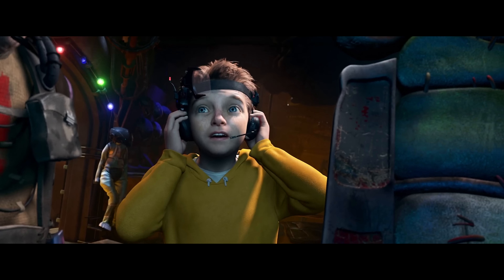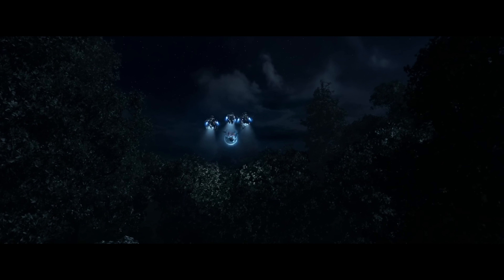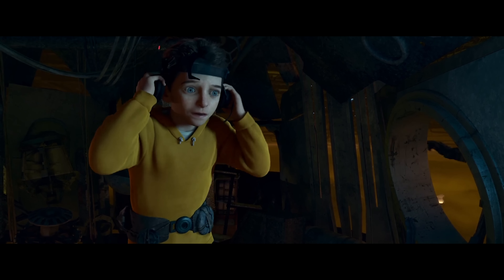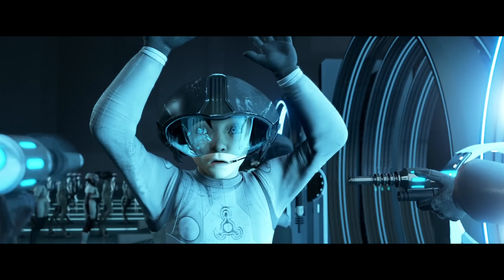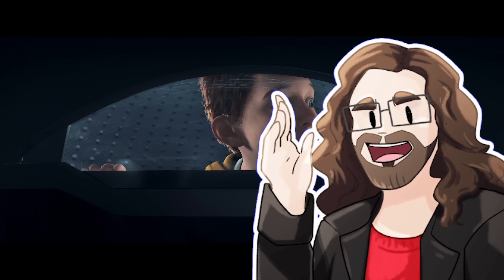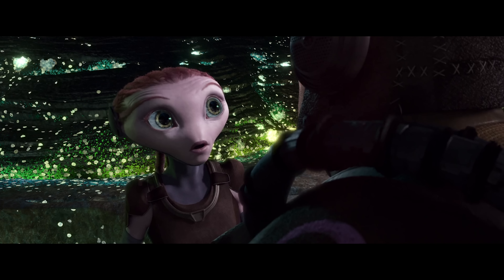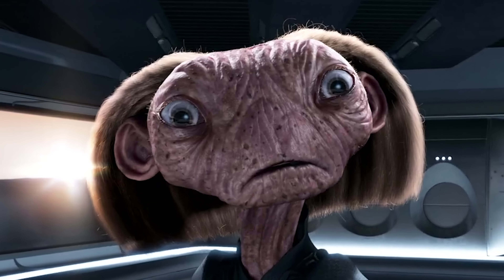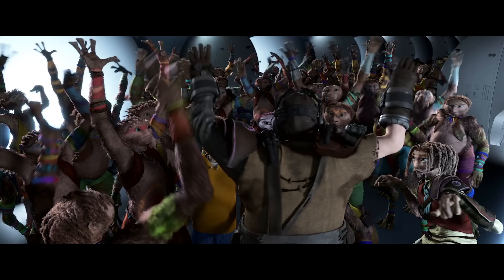That Time ImageMovers Made An Ugly Mars Movie...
Oh god, it's look so horrible! From the eternally creepy mocap approaches of Robert Zemeckis' ImageMovers studio, comes the epitome of everything that goes wrong with their movies. Aimed towards kids, it has a message build for toddlers, all the while scaring them with visuals that are both uncomfortable and overtly sexual as well. With a plotline that fumbles the whole way through and a villain with no passable dialogue, and you've built the perfect trainwreck. I never saw this movie when it first came out. And now I wish maybe I didn't ever. This is The TERRIBLE Mars Needs Moms...

Editing provided by  @KezzaHenshin

...Incredible, that this movie manages to alienate EVERY demographic to dislike this movie...